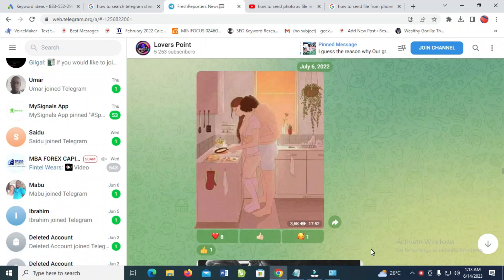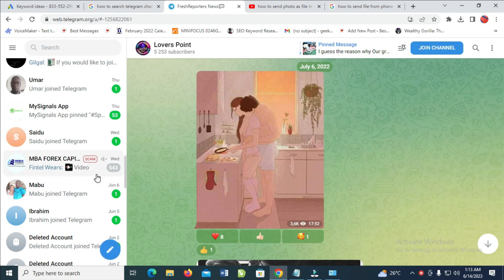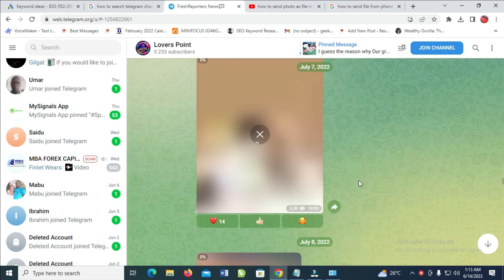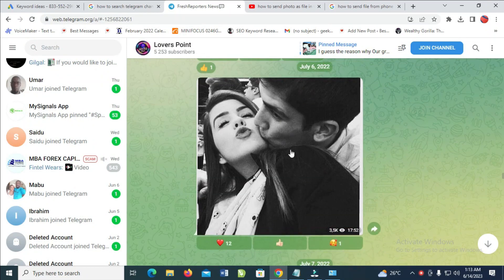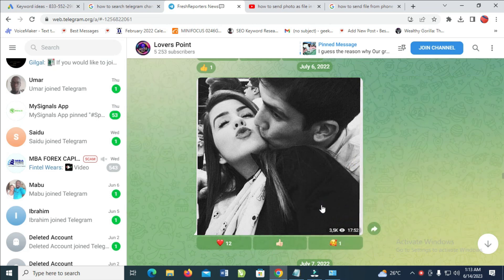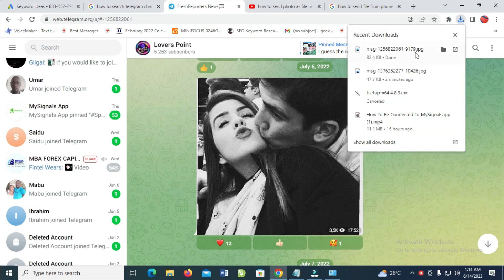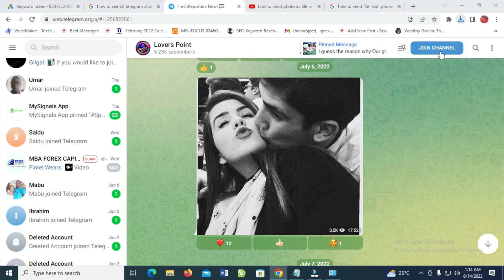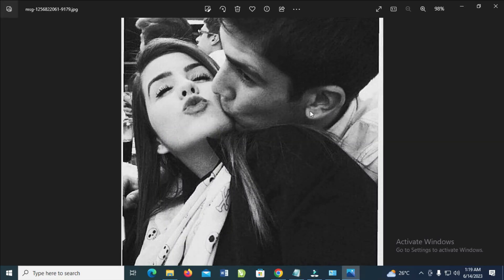How To Download Photos From Telegram Desktop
I will show you how to download photos from telegram desktop.